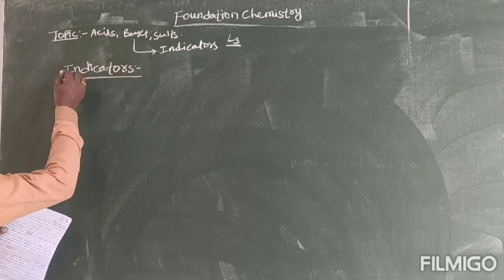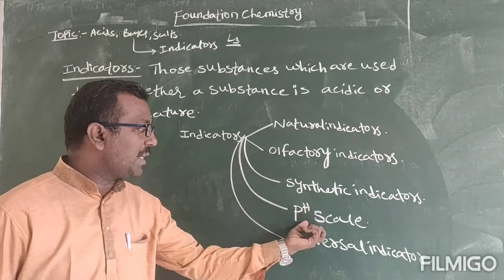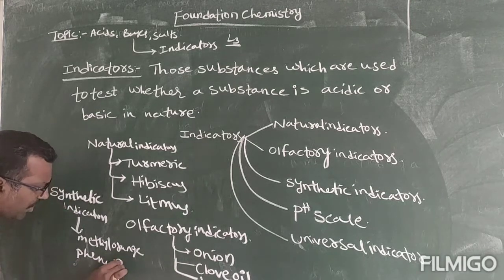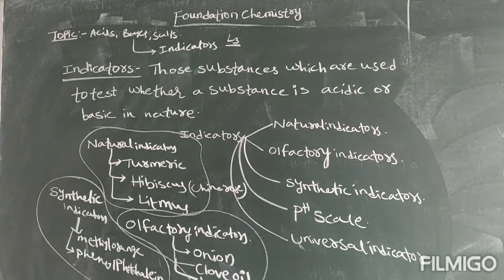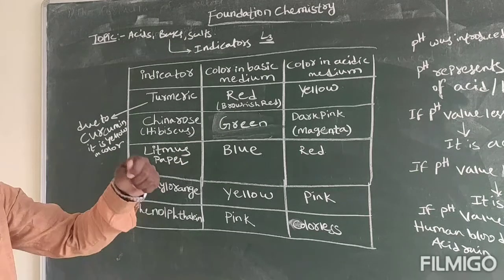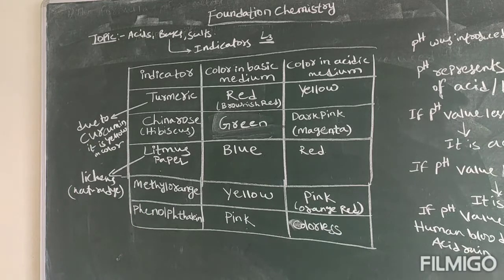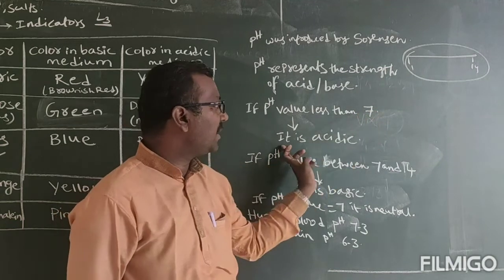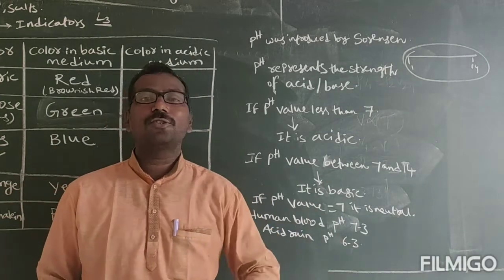Acids,Base,Salts-Indicators-L3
Indicators- Natural, Synthetic,-L3